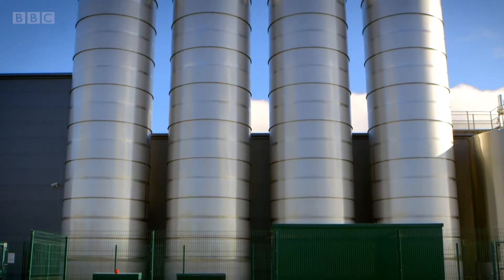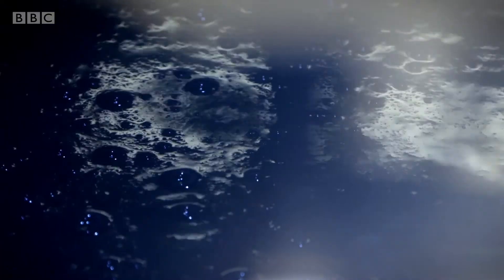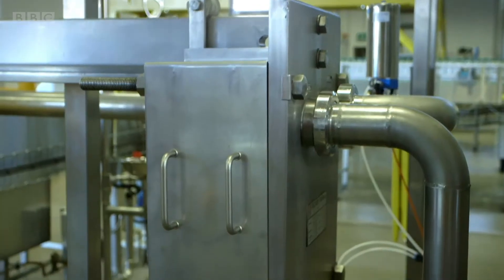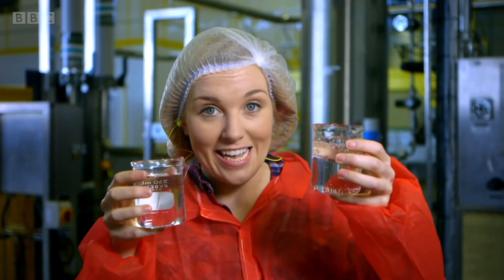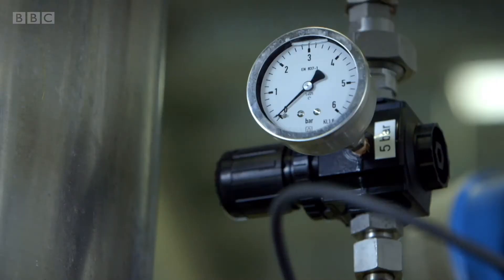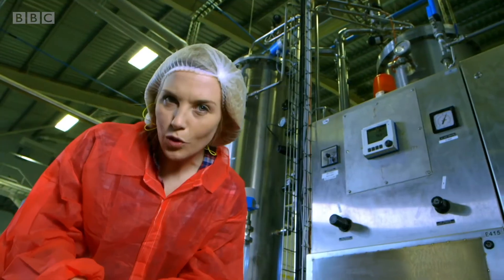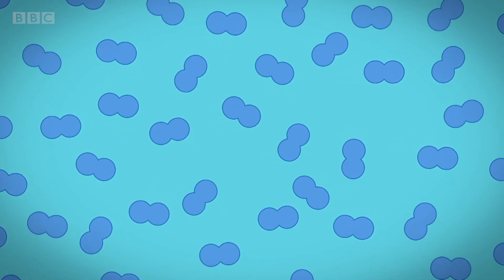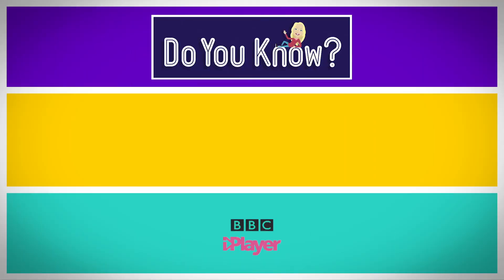How is Fizzy Water made? 🚰 Maddie's Do You Know? 👩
Maddie uses a slow-motion camera to find out how bubbles get inside a bottle of fizzy water. We find out how gas is used to create the bubbles and then keep them 'hidden' until the bottle is opened.